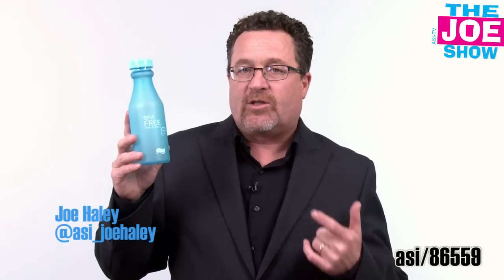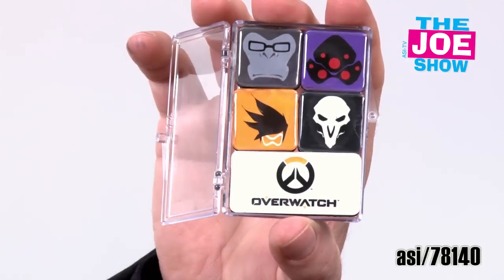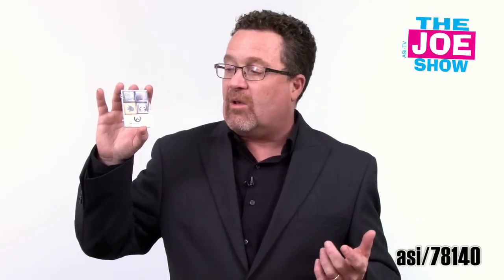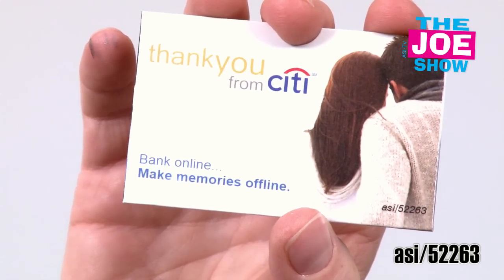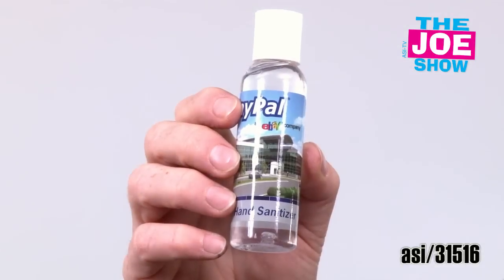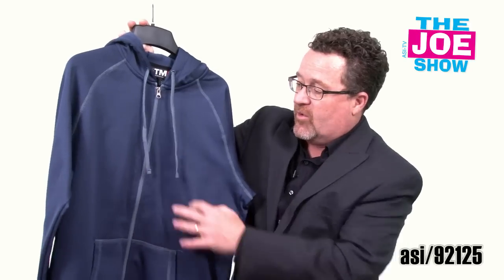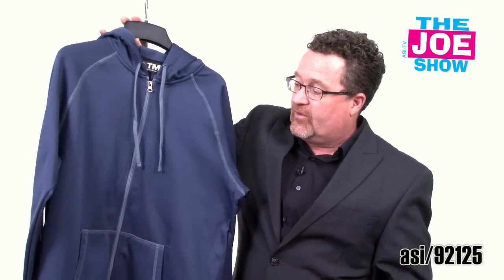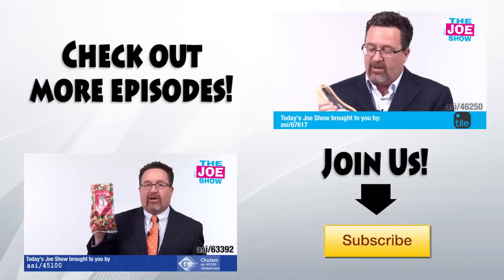Practical Products - The Joe Show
In this episode of The Joe Show, Product Editor Joe Haley shows off a host of items that can help make your next sales pitch a success. Looking for products great for corporate wellness programs? How about some stylish apparel? Need an idea for frequent travelers?